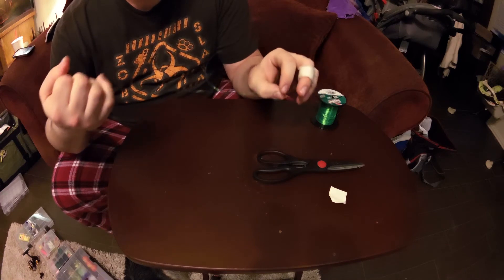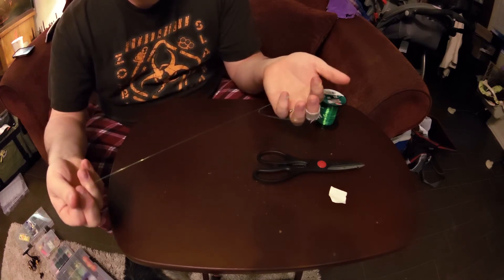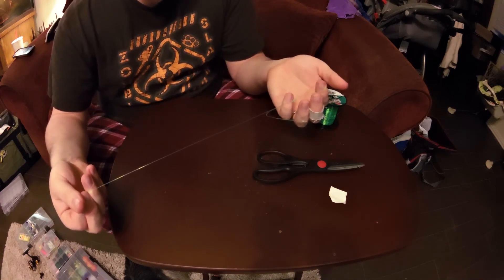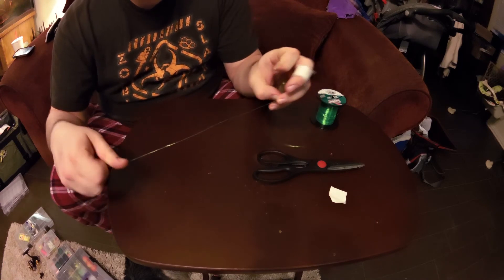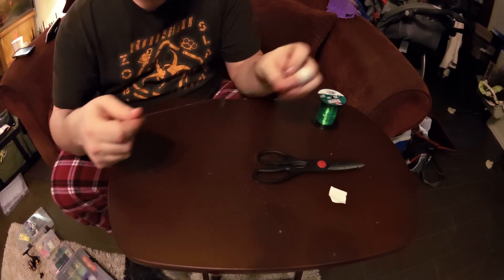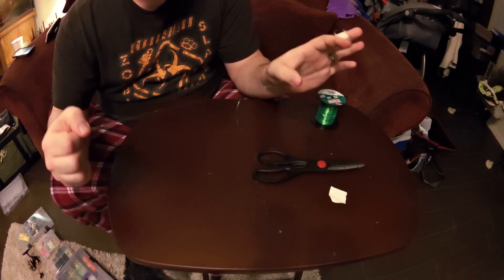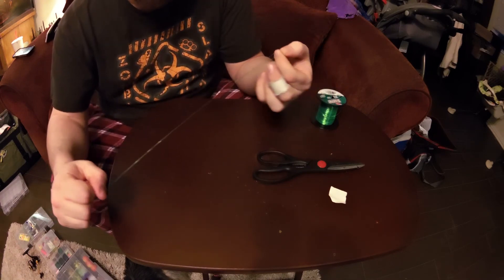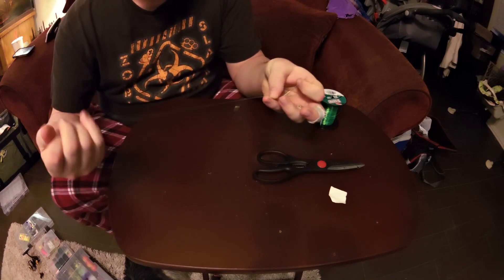Hot to tie a Basic Tandem Rig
How to tie a basic tandem rig, and a little about how it is used.